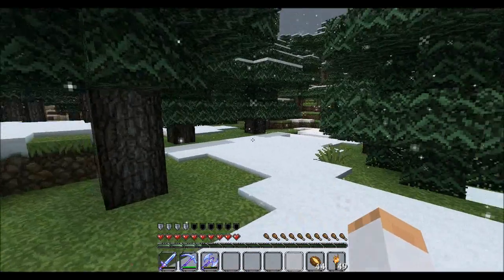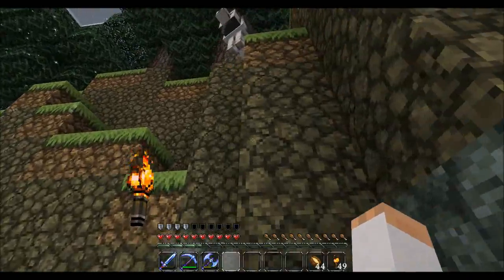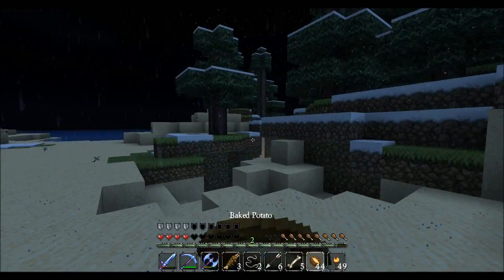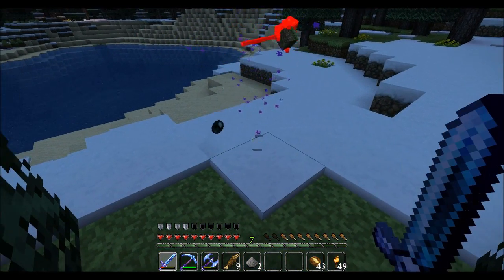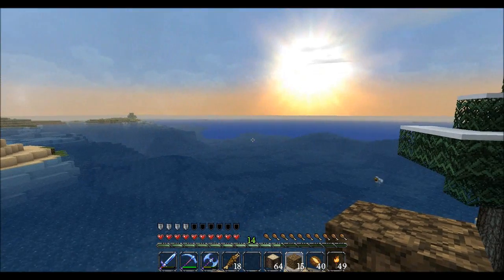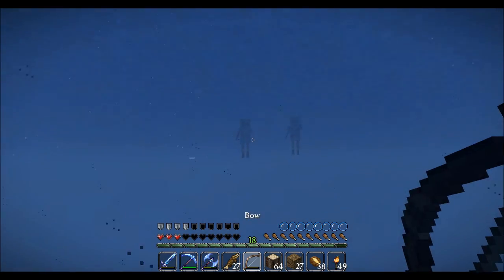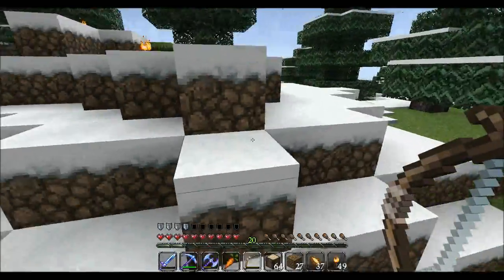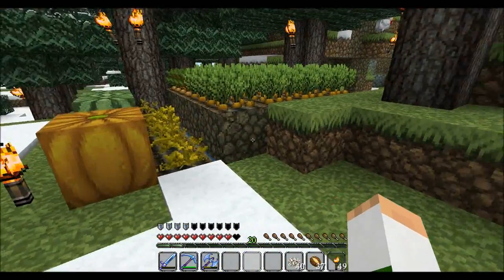Surviving Minecraft 10 - Up For Discussion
Hello friends, here's the next episode of my Minecraft series, Surviving Minecraft. In this episode we go on the hunt for carrots, talk a lot, and introduce a new intro for these videos.